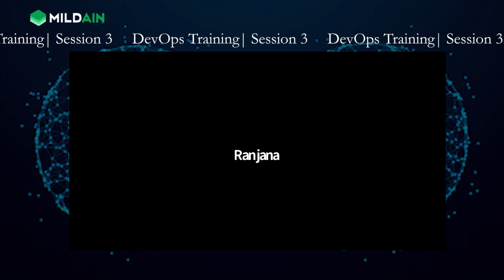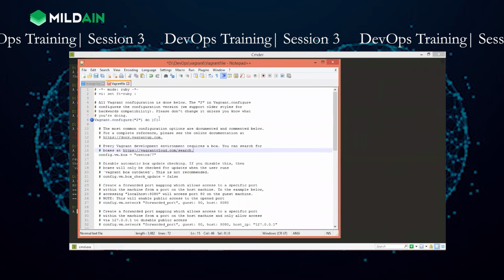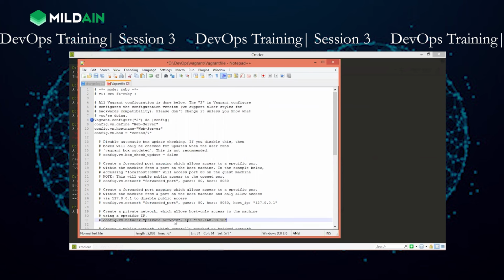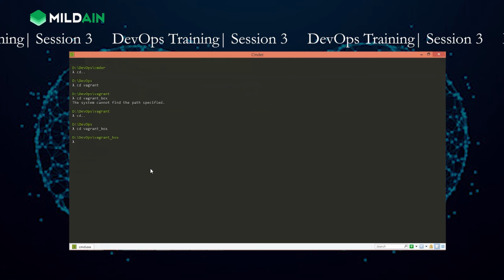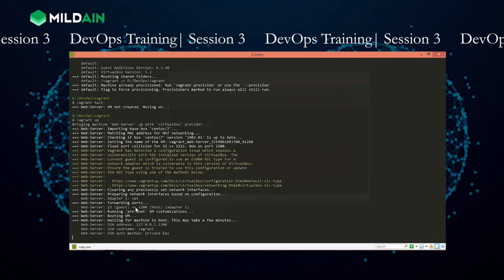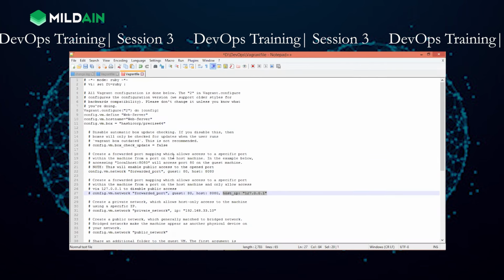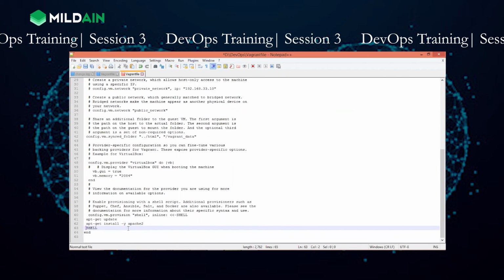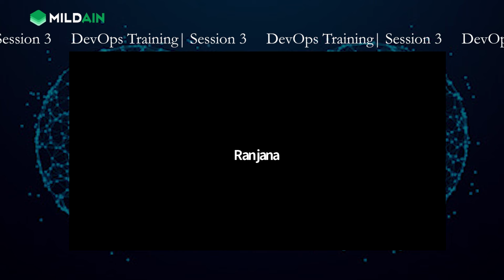DEVOPS TRAININGS SESSION 3 | DevOps Certification | IT Training| Corporate Training